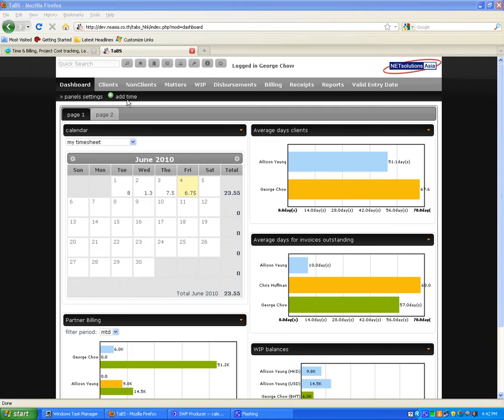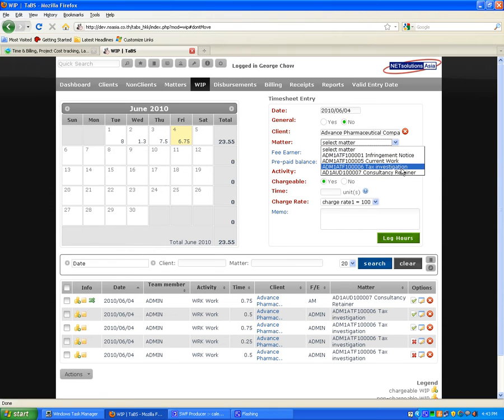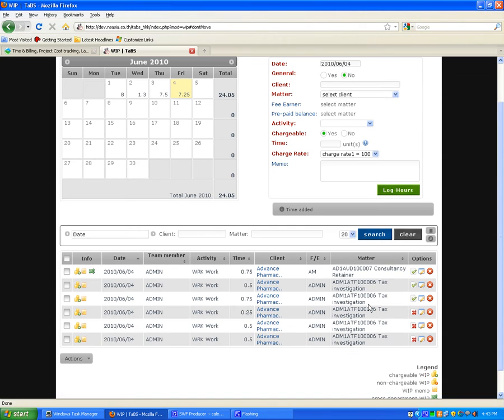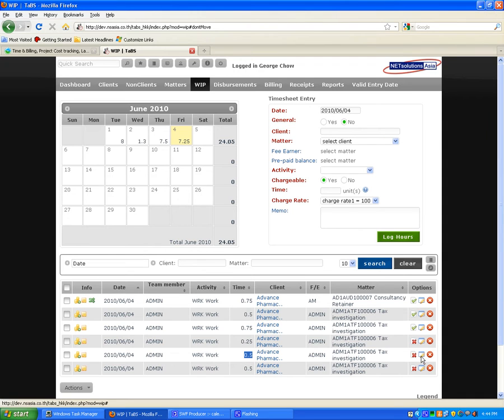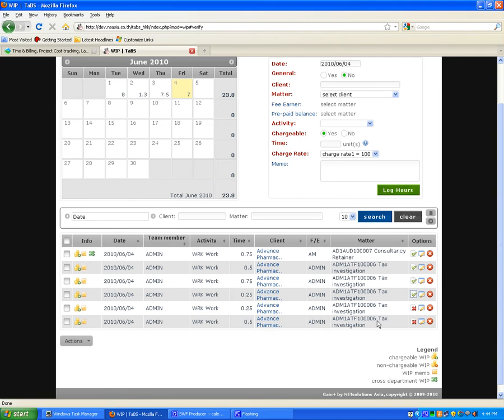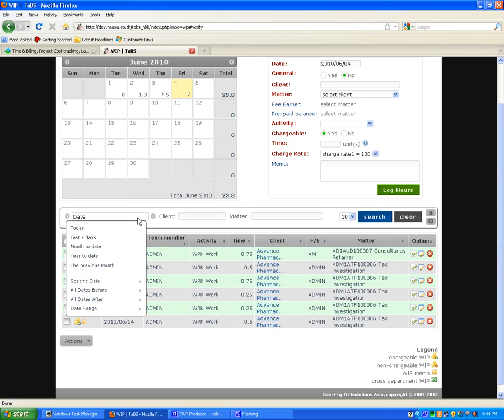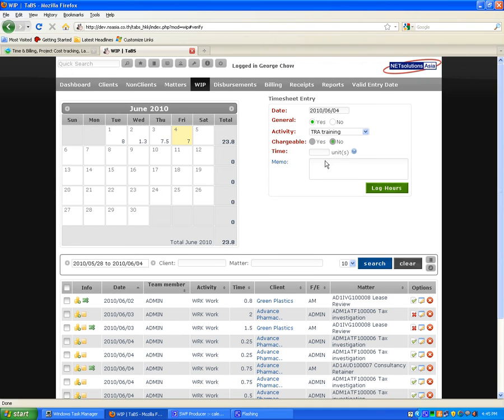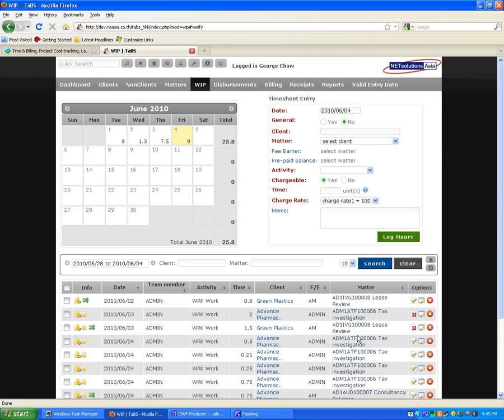TaBS Time and Billing System For Lawyers - Time Sheet Entry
Time sheet entry is simple in TaBS Time and Billing System for law and accountancy firms. See the other videos to understand all the functionality TaBS offers firms. Available in Hong Kong and around the world. Chinese is support along with all Asian languages.